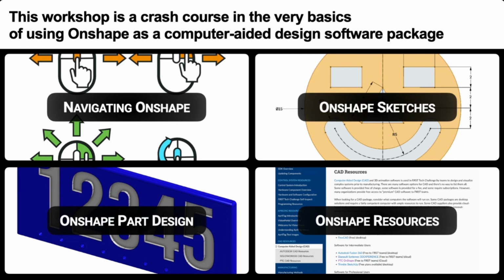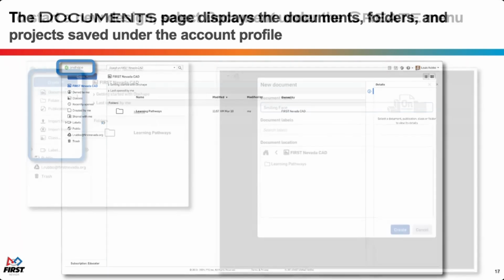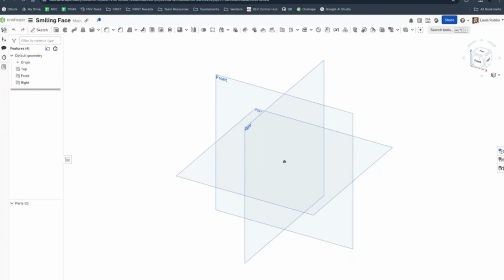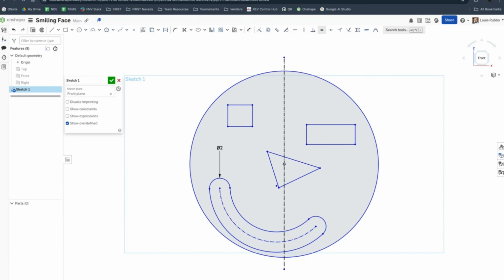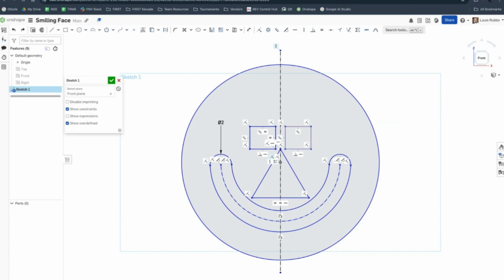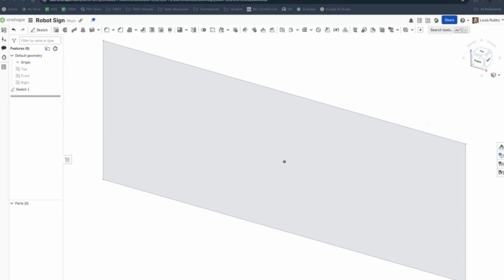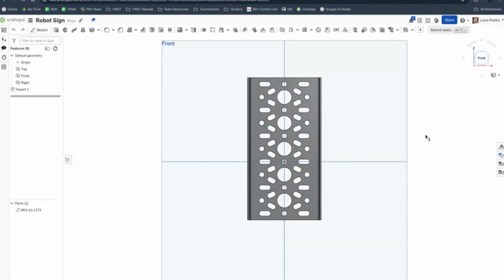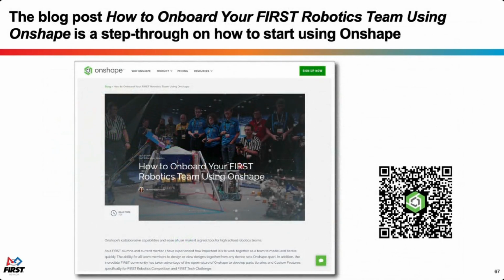2024-10-12 FTC CAD Workshop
CAD Workshop presented by FIRST Nevada on October 12th, 2024 for the FIRST Tech Challenge 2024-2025 INTO THE DEEP season.

Computer-aided design (CAD) allows teams to systematically develop, document, and experiment with robot designs prior to permanently deforming a piece of metal. It’s also the first step toward creating those awesome custom 3D printed parts that are just-right for interacting with a game piece. Maybe, most importantly, CAD drawings make a great impression on the judges.

In this virtual workshop we’ll walk participants through the free CAD software Onshape, and its essential features. We’ll use multiple examples relevant to a FIRST Tech Challenge team to demonstrate the CAD process and how its output can be used for 3D printing.

FIRST Tech Challenge coaches/mentors and youth participants can create a free educational Onshape account